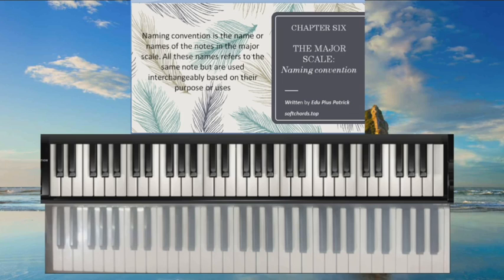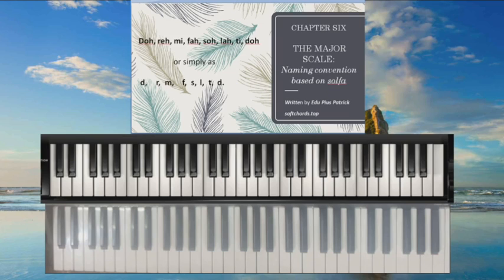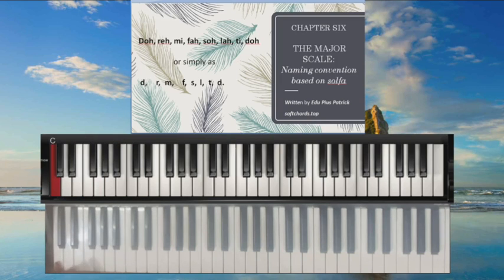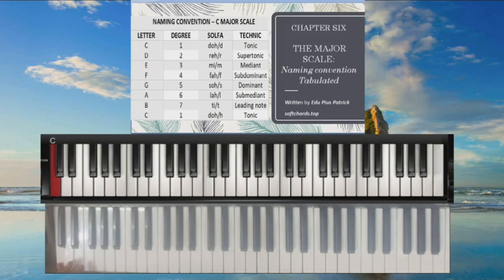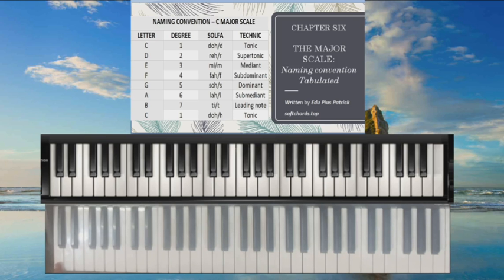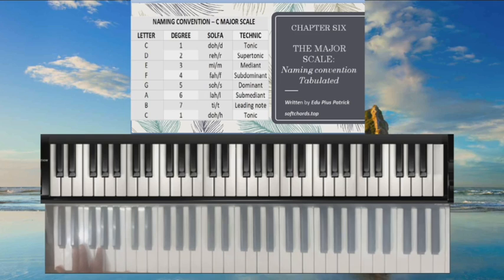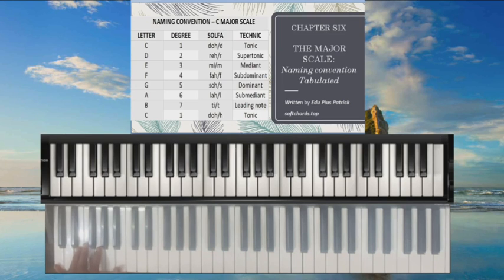Softchords Piano Tutorial - Chapter Six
Teach yourself how to play piano for absolute beginners - C Major Scale